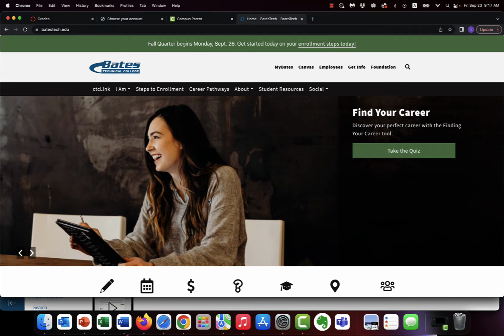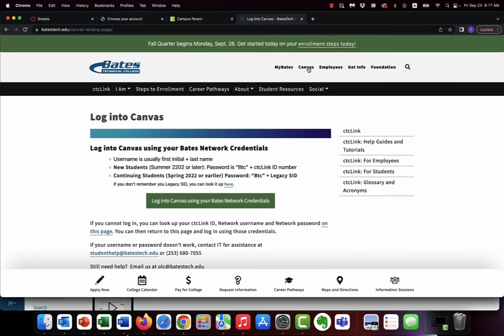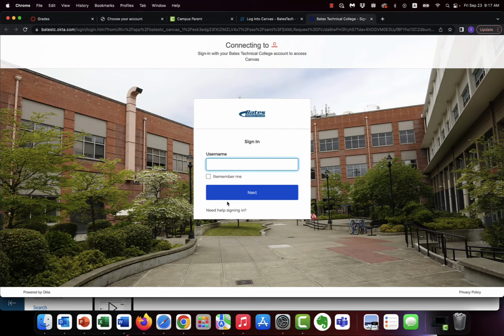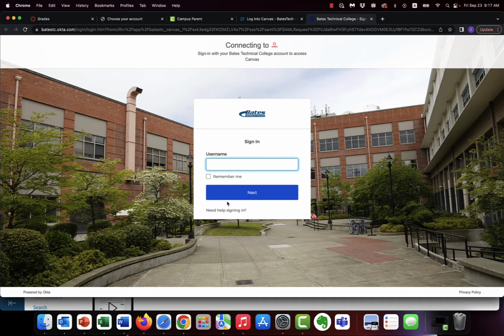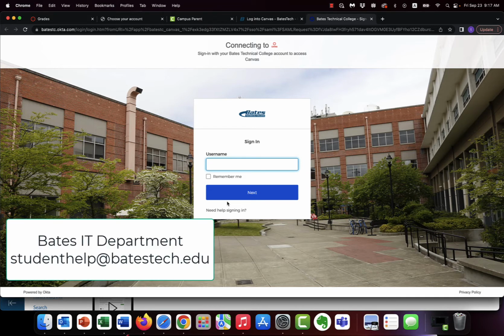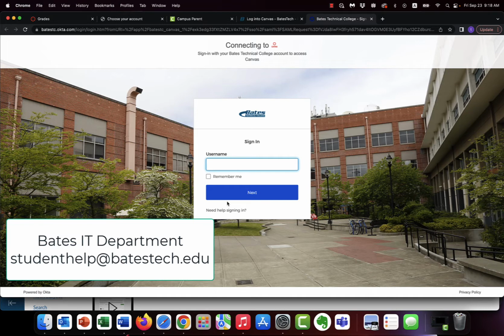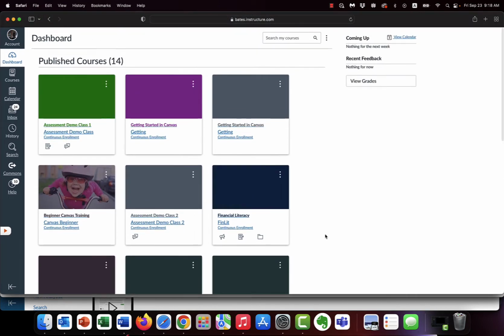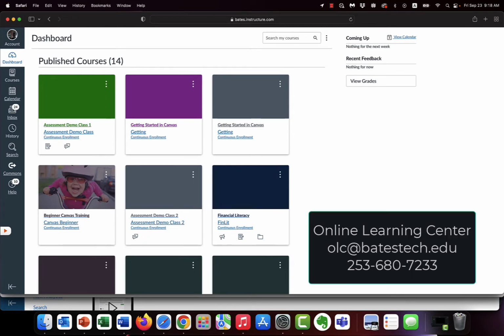Canvas Login and Navigation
0:00 Logging in to Canvas
1:30 Canvas Dashboard
3:33 Calendar and Inbox (Messenger)